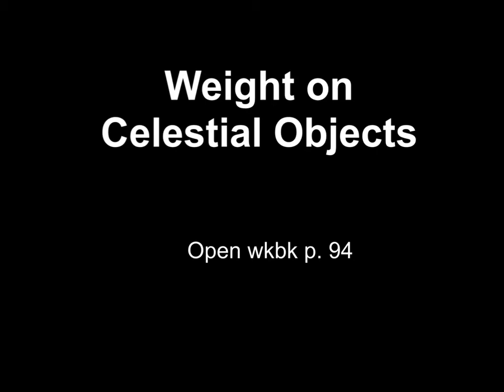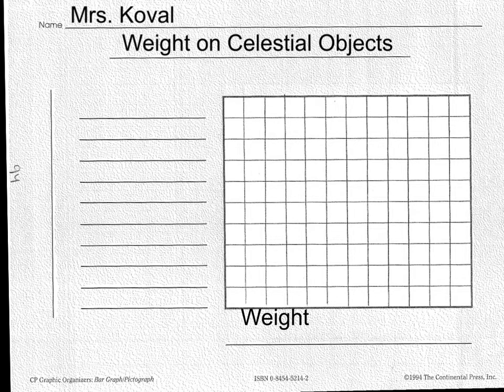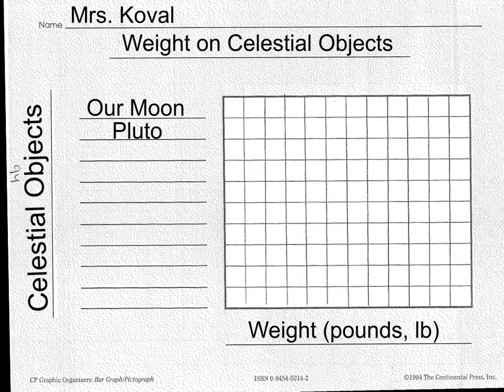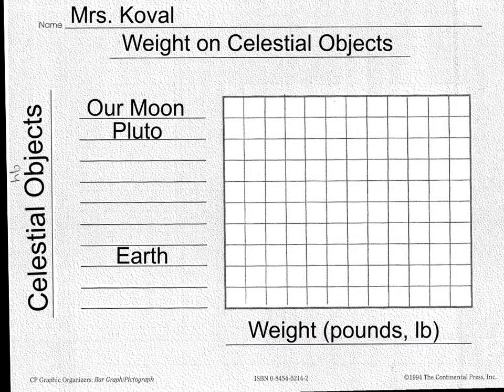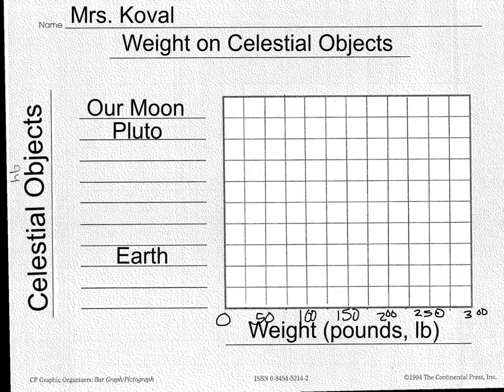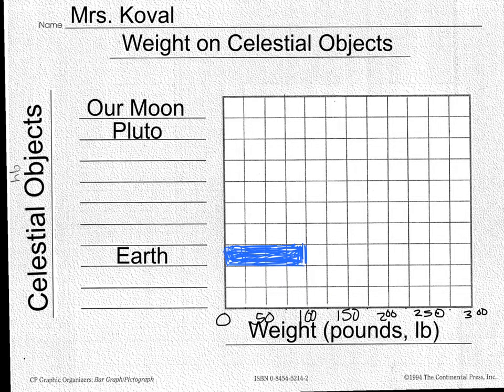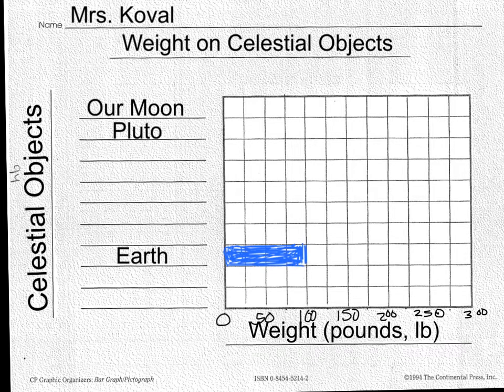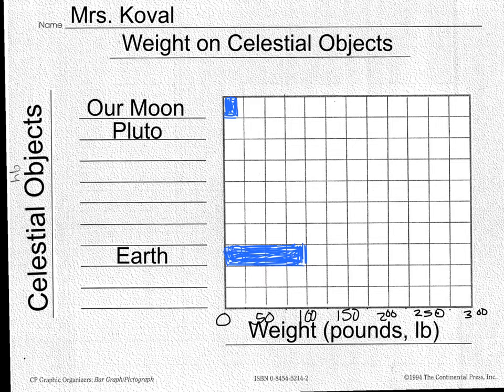Weight on Celestial Objects